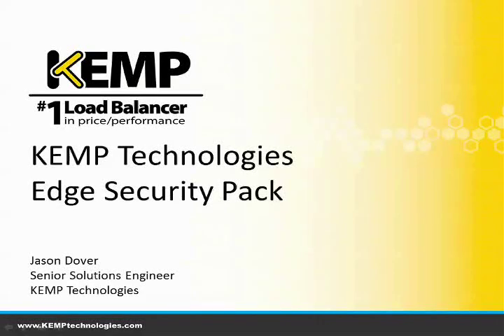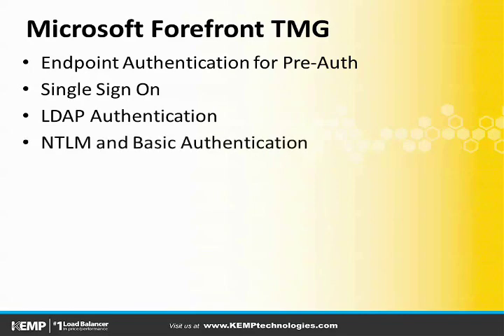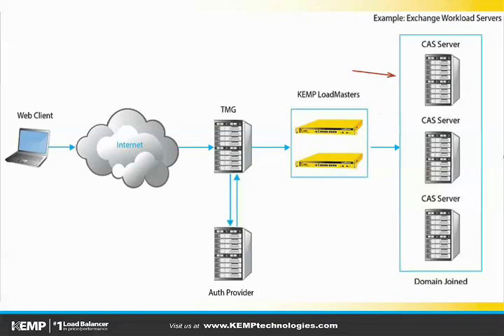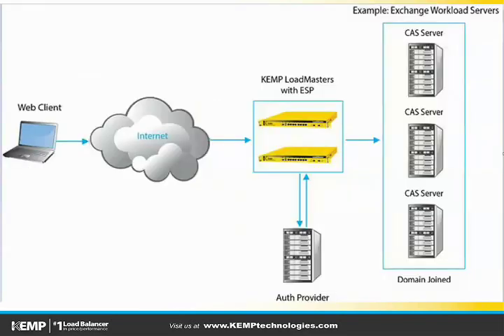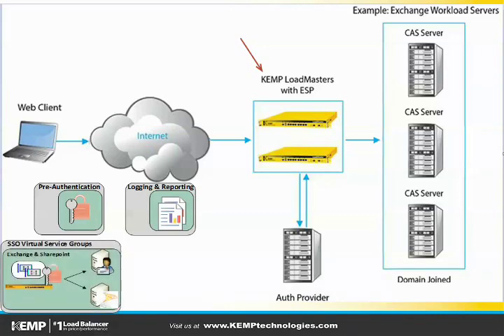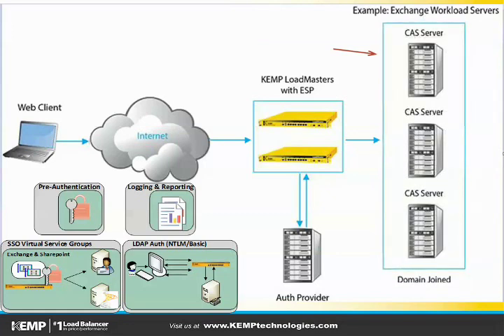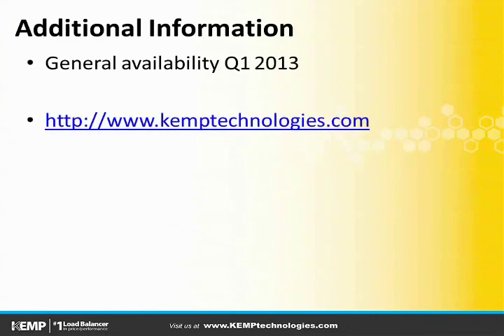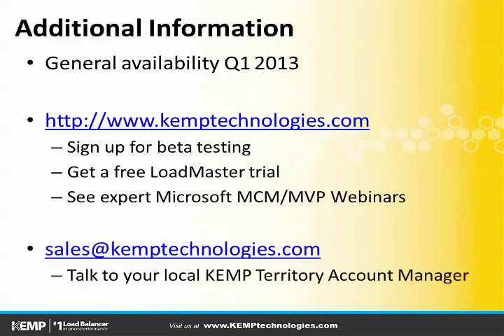Microsoft ForeFront TMG Replacement - @KempTech ESP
A large number of customers have deployed Kemp's LoadMaster load balancers in conjunction with Microsoft workloads.

A part of the solution for Exchange, Lync or SharePoint a key component has historically been Microsoft's Forefront Threat Management Gateway (TMG).  One key feature of TMG was that it offered customers a way to publish and protect workload servers such as Exchange Client Access Servers especially in Internet Facing deployments where a clean separation between critical infrastructure and the public internet is essential.

⦾ End Point Authentication for Pre-Auth
⦾ Persistent Logging and Reporting
⦾ Single Sign On across Virtual Services
⦾ Active Directory Integration
⦾ RADIUS Authentication Support
⦾ Fully Customizable FBA Forms
⦾ Soft Lockout
⦾ Group Membership Validation
⦾ Dual factor auth w/RSA SecurID